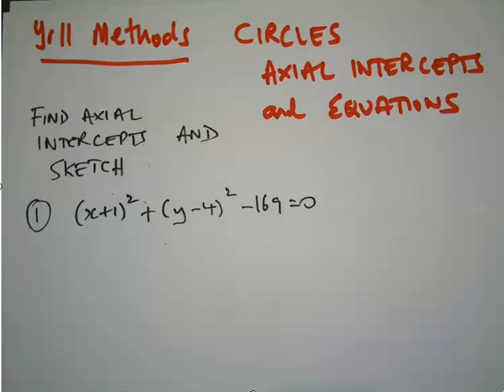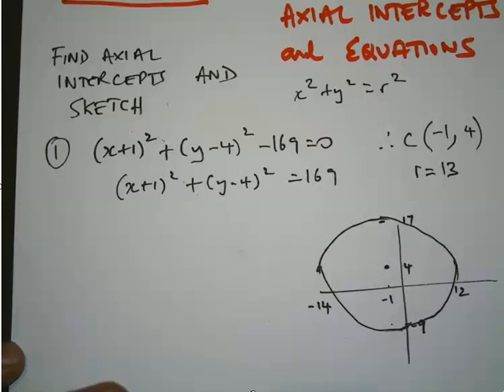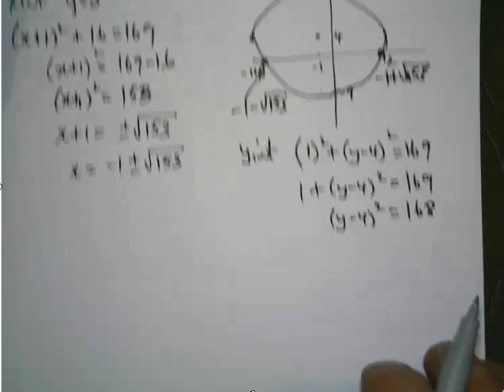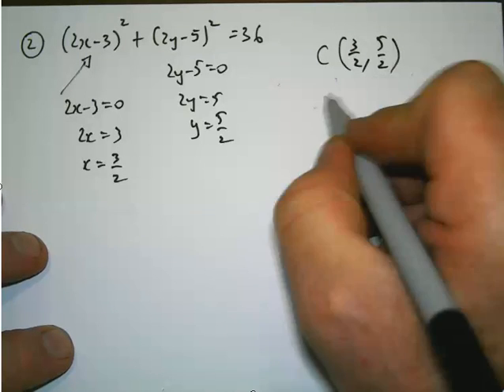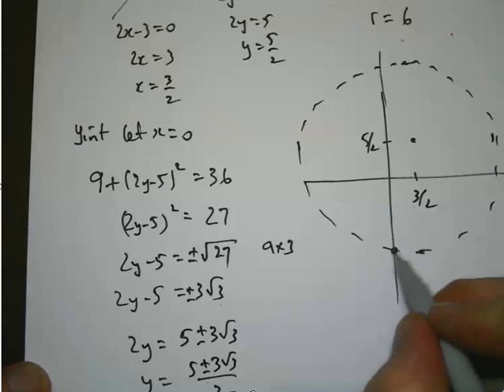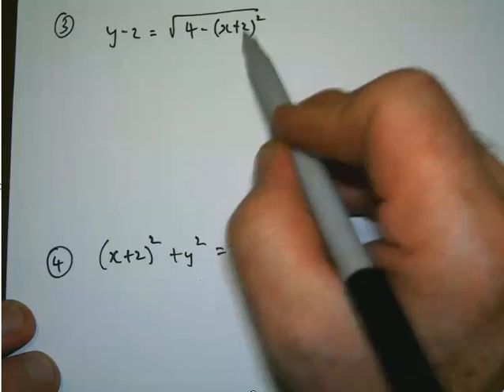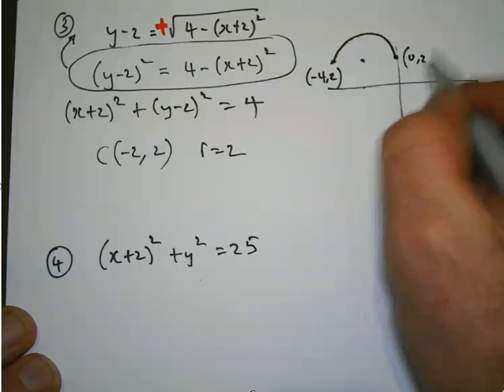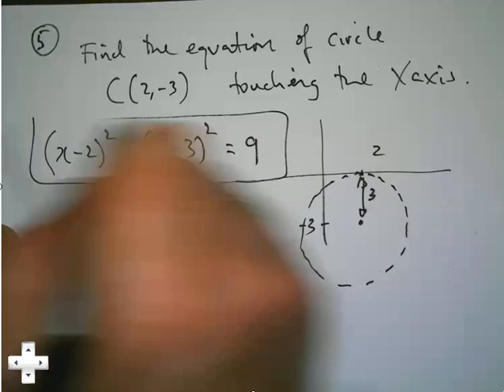mm12 Circle sketching and axial int